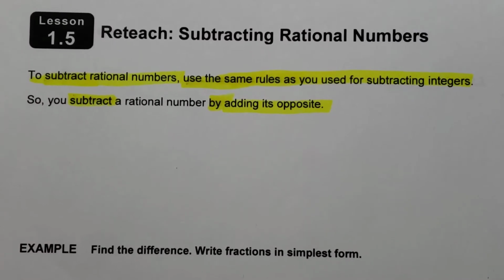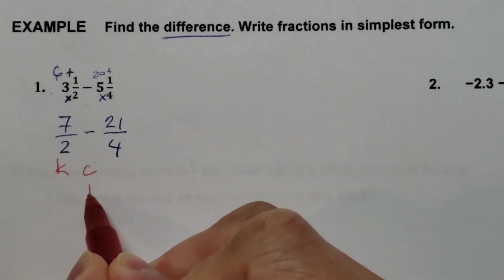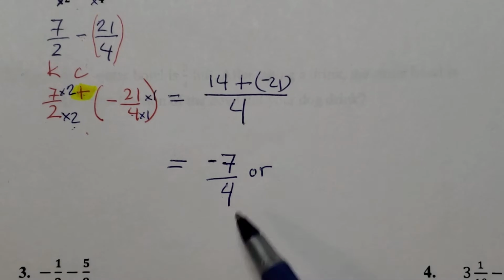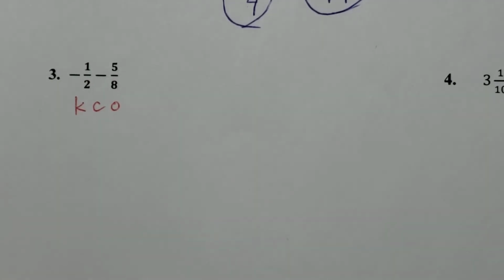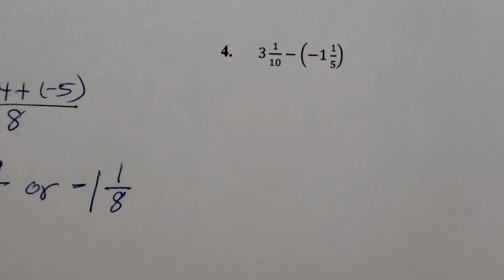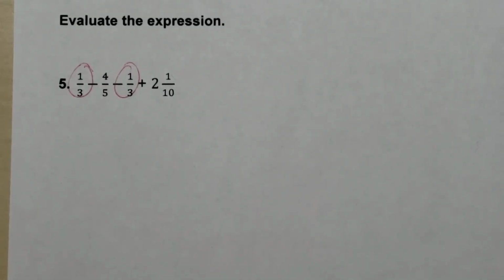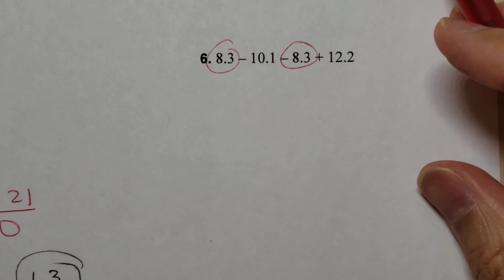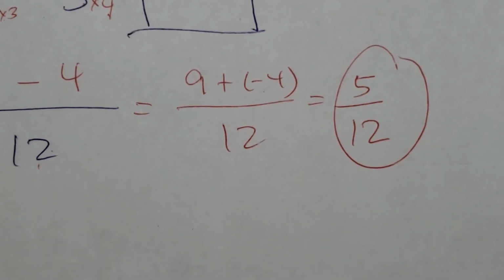Subtracting Rational Numbers Math 7